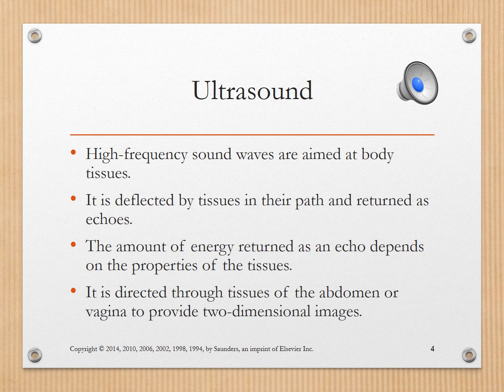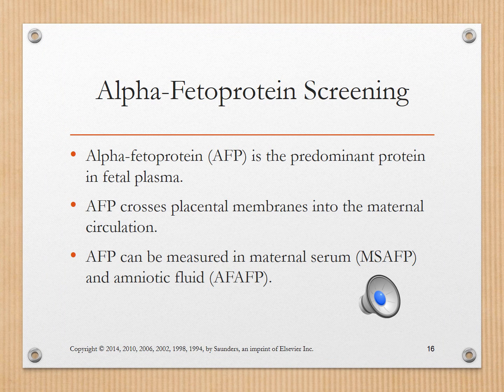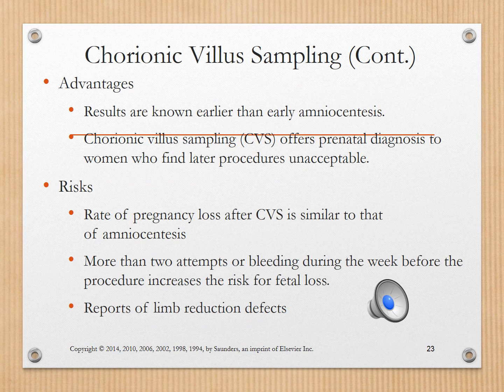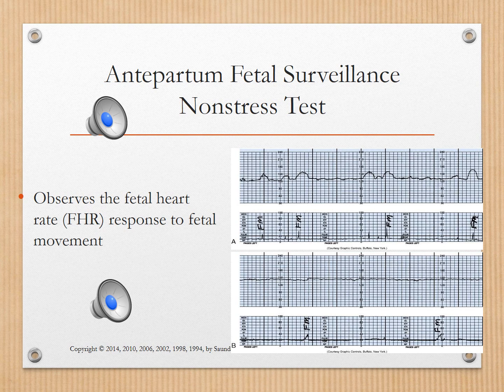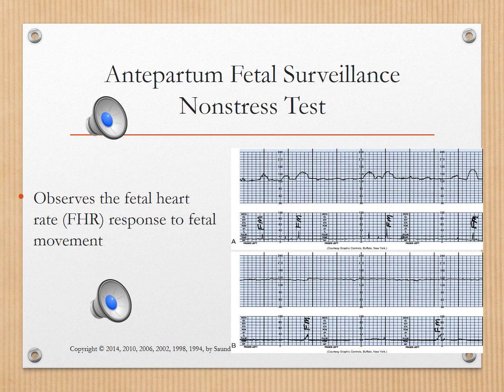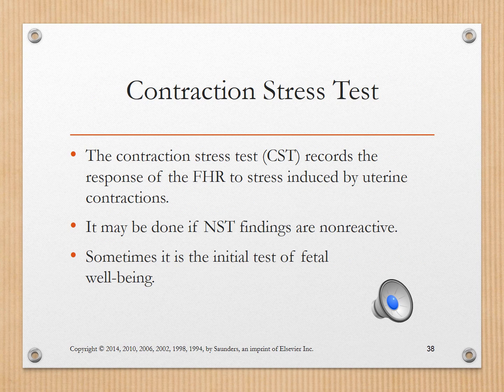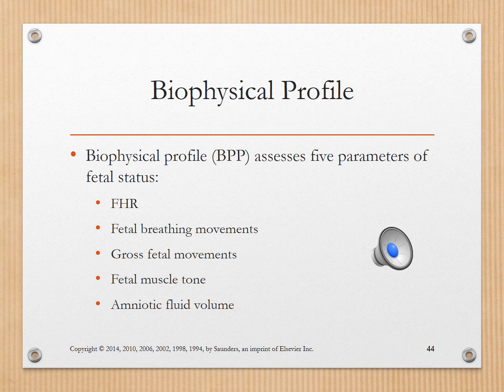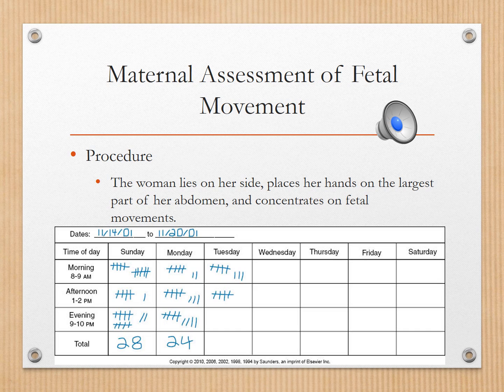Chapter10 Antepartum fetal assessment